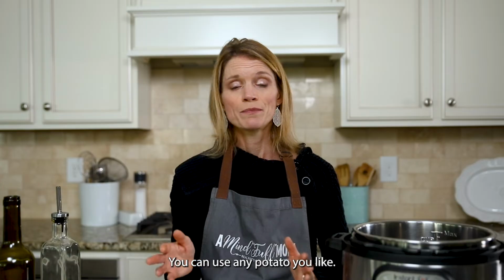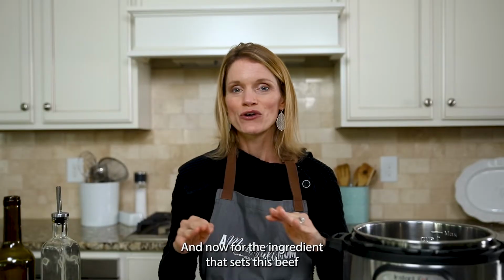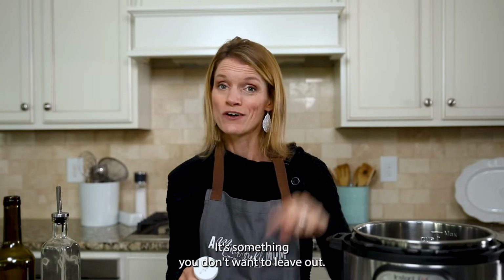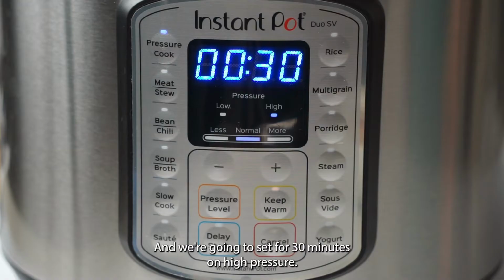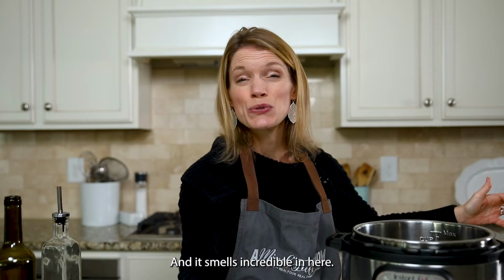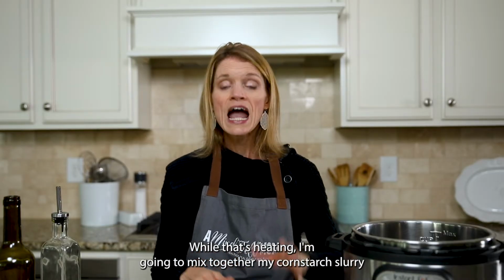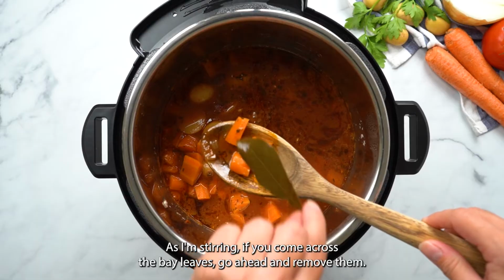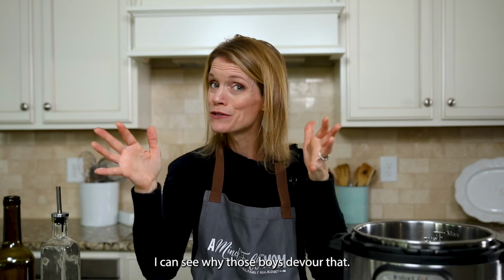Instant Pot Beef Stew with a Secret Ingredient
Made with tender beef, potatoes, carrots, and a rich, flavorful broth, this recipe for Instant Pot Beef Stew delivers classic beef stew in record time.